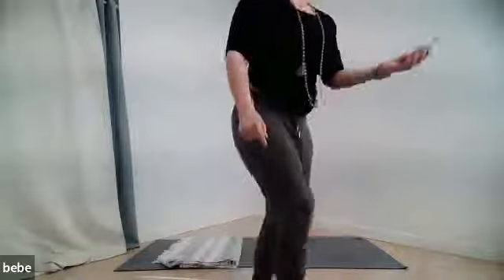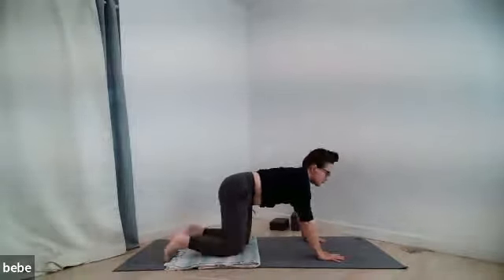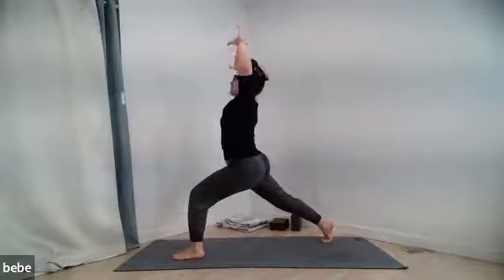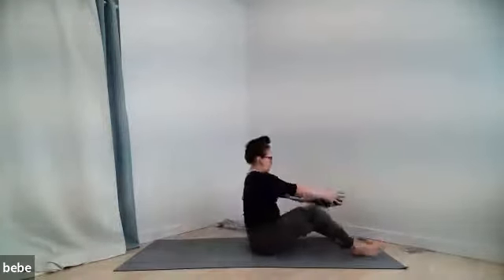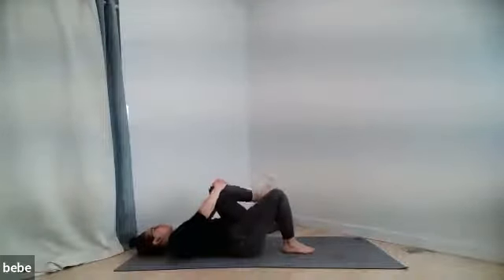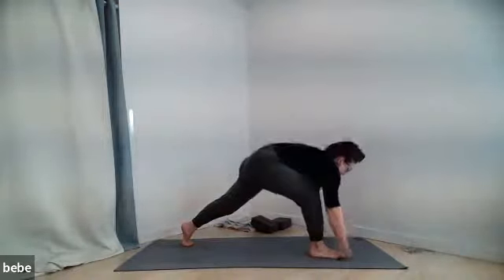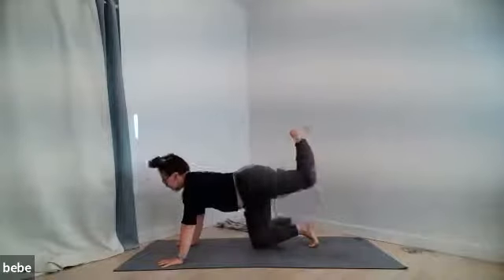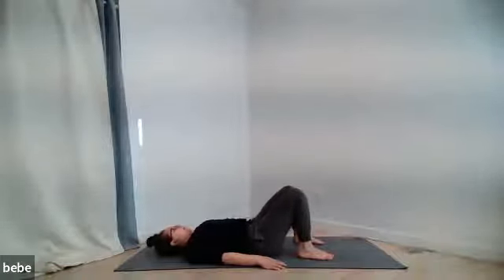Morning Yoga | short class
Corework, standing poses, hipwork